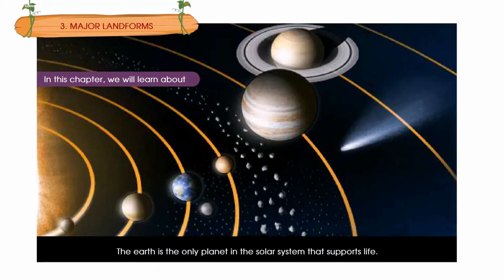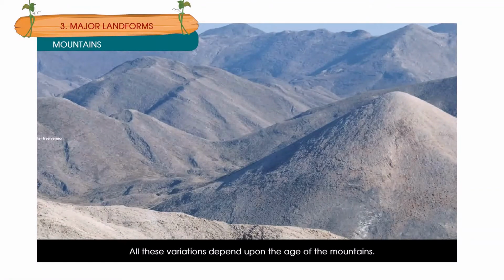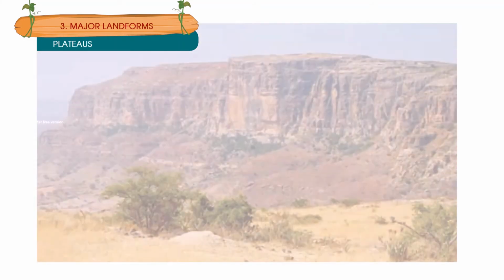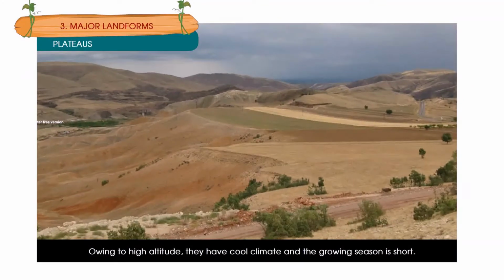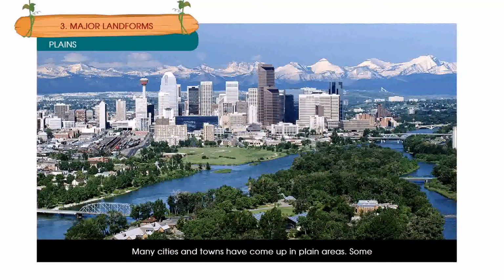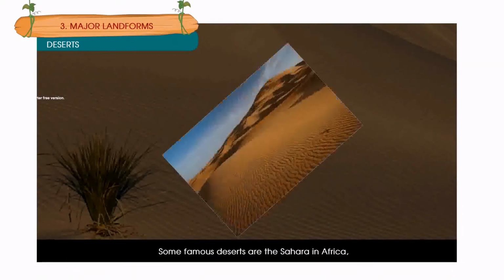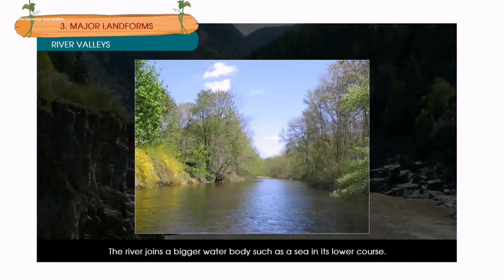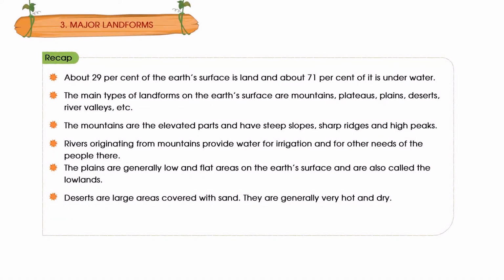BLUEBERRY ALL IN ONE | CLASS 5 | TERM 1 | SOCIAL STUDIES | CHAPTER 3 | MAJOR LANDFORMS